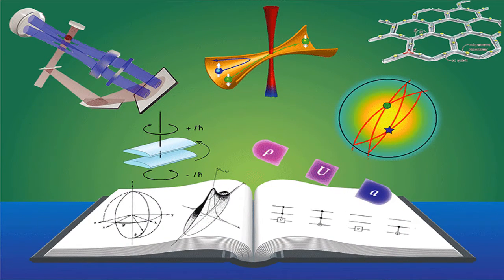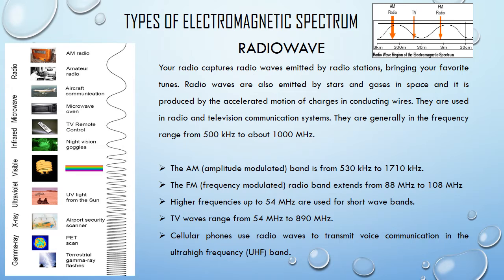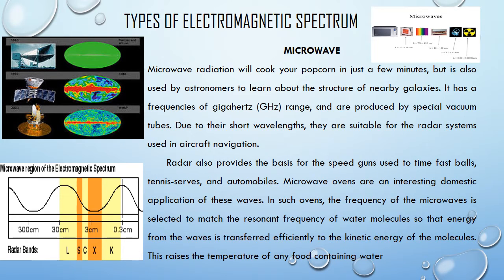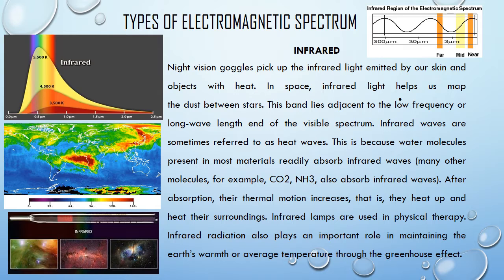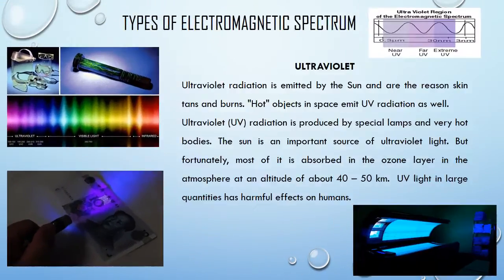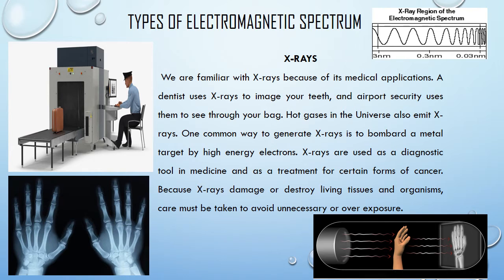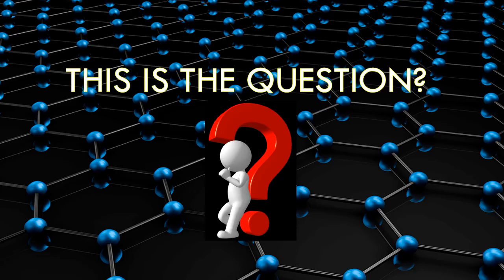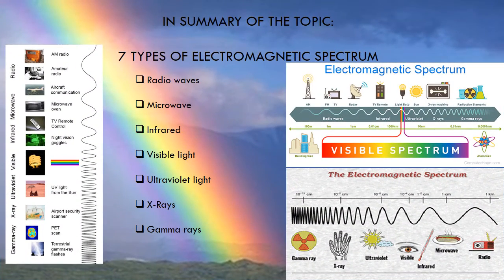ELECTROMAGNETIC SPECTRUM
An Instructional Video for the Wave and Optics, as part of our assessment. It's all about the 7 types of Electromagnetic Spectrum.